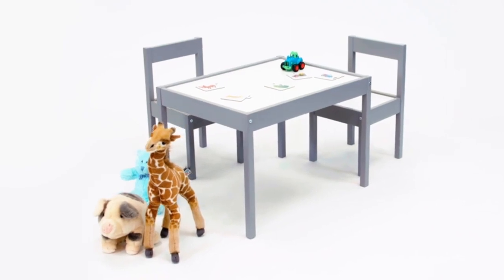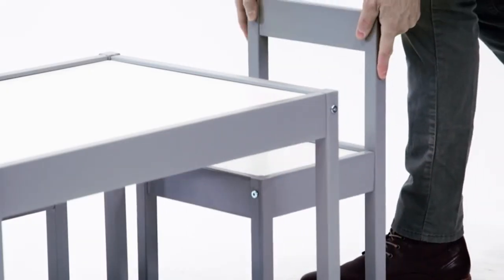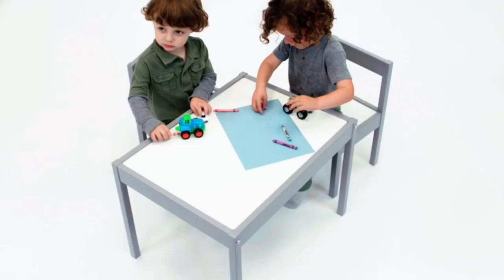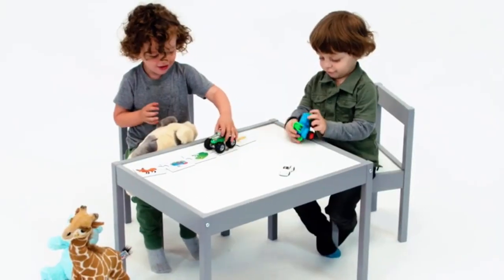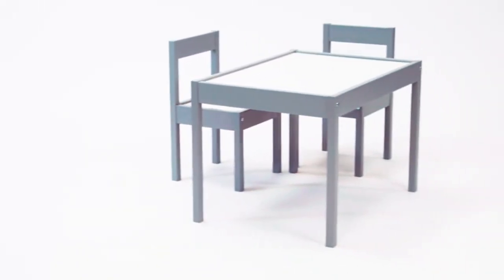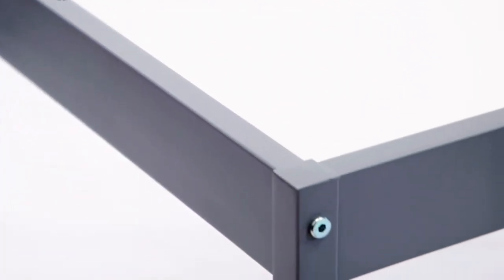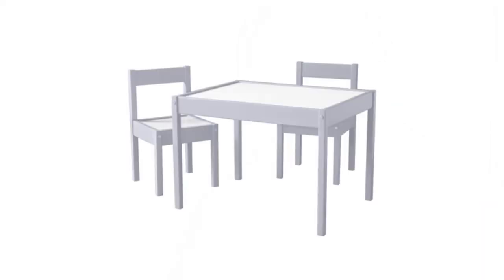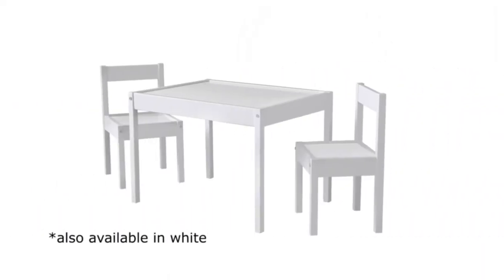Baby Relax Hunter Table and Chair Set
Baby Relax Hunter 3 Piece Kiddy Table and Chair Set